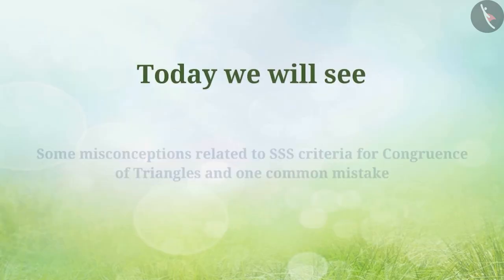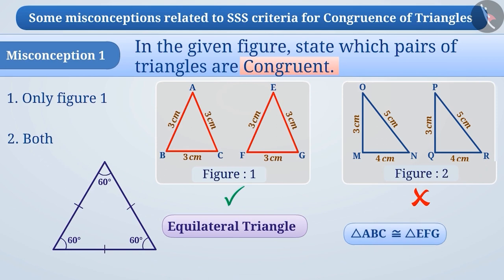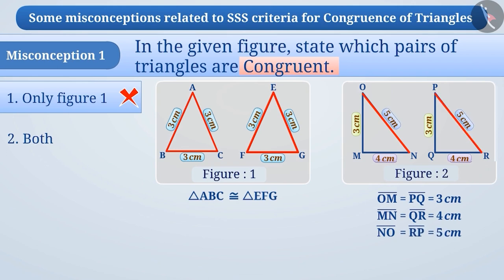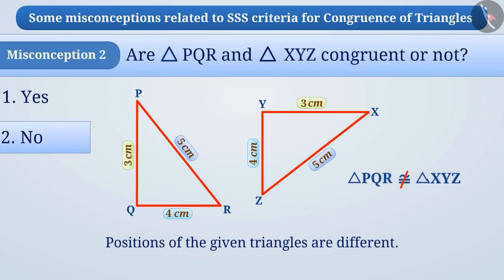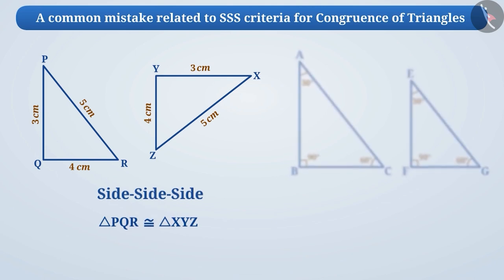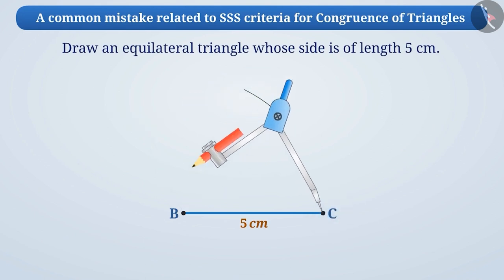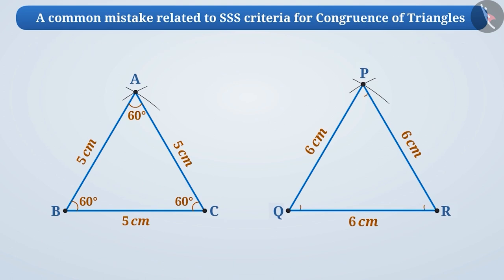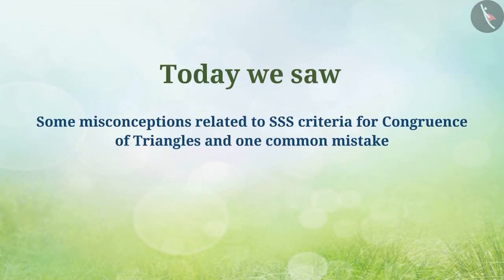Side- Side- SIde Congruence Criterion of triangles (SSS Criterion) | Part3/3 | English | Class 7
Side- Side- SIde Congruence Criterion of triangles (SSS Criterion) | Part3/3 | English | Class 7 | NCERT

Side- Side- SIde Congruence Criterion of triangles (SSS Criterion) | Triangles | Grade 7 | NCERT | Congruence of triangles

Welcome to part 3 of Side-Angle-Side Congruence Criterion of triangles (SAS Criterion). In this video, we will discuss various misconceptions and/or common errors related to Side-Angle-Side Congruence Criterion of triangles (SAS Criterion).